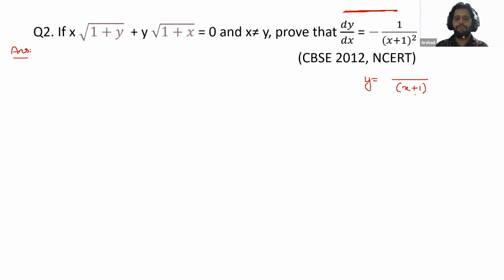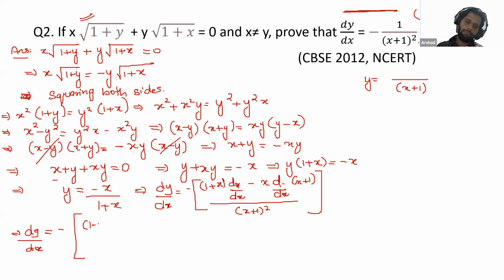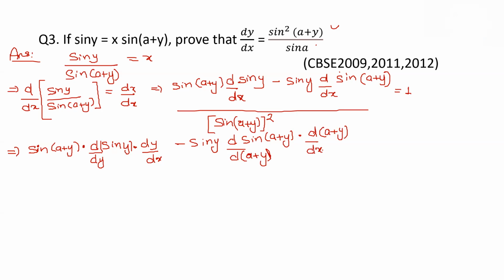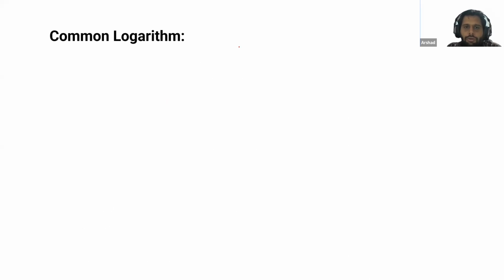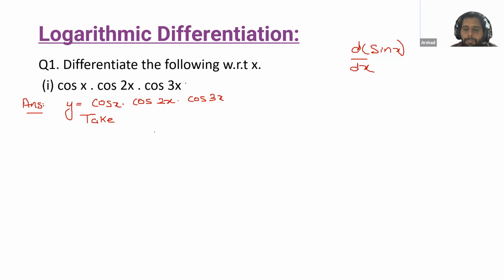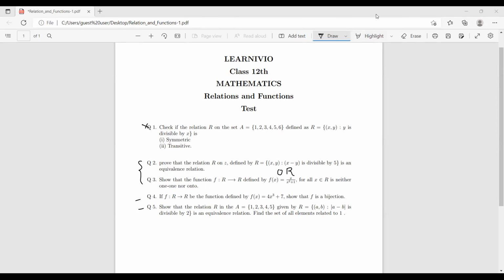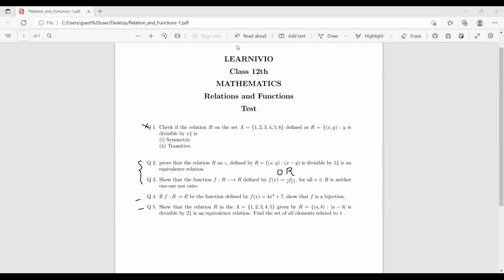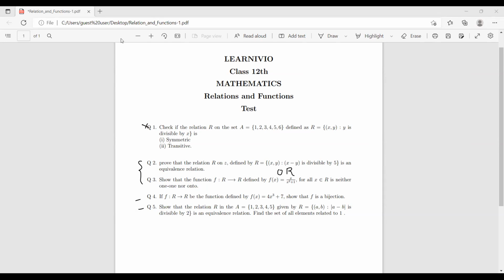Learnivio | Differentiation Of Implicit Functions, Logarithmic Functions | Lect 4 | MED | 03-07-2022